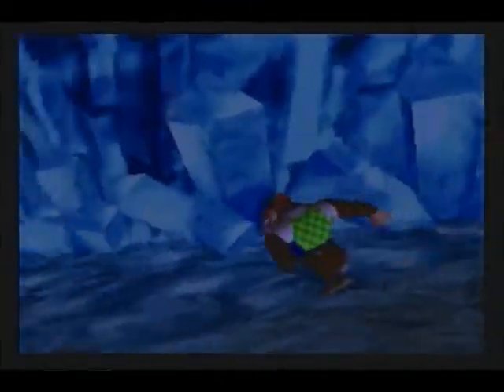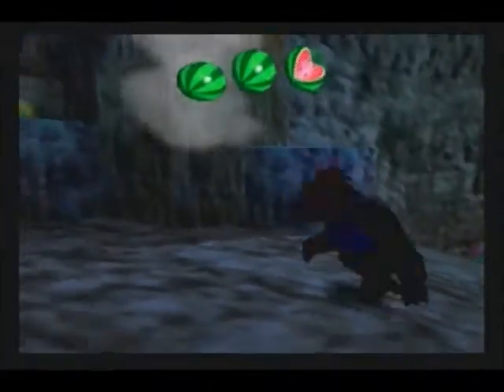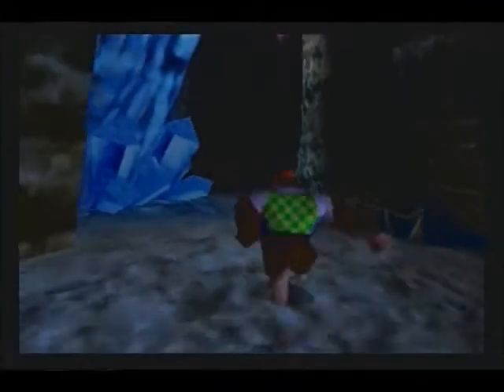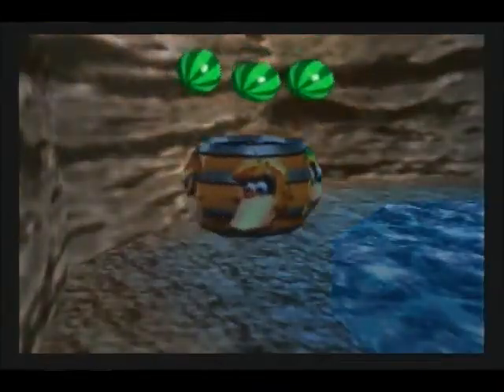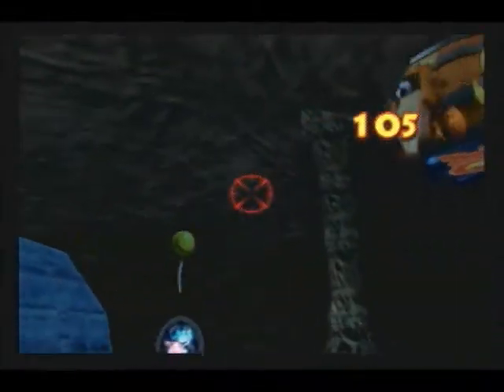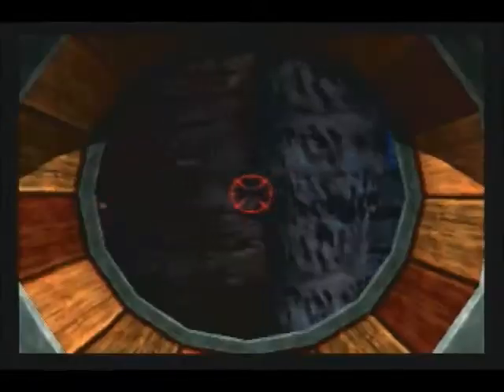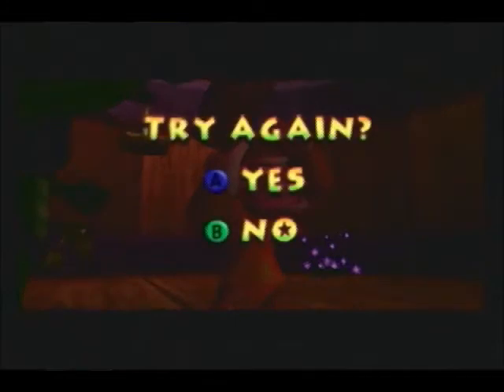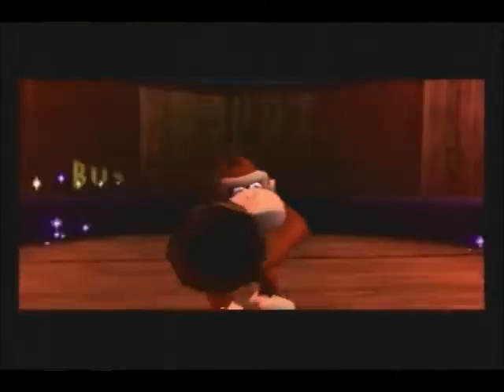Let's Play Donkey Kong 64! Part 32: Clubbing Kosha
*reuploaded from my old channel*

At least, that's what I think his name is. Some more progress in Crystal Caves, such as stopping those annoying falling stalactites.